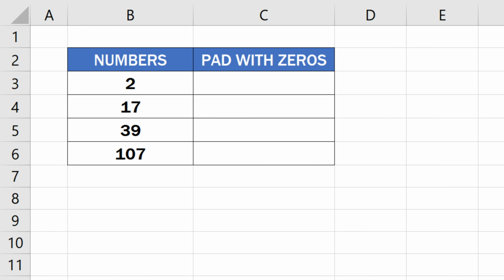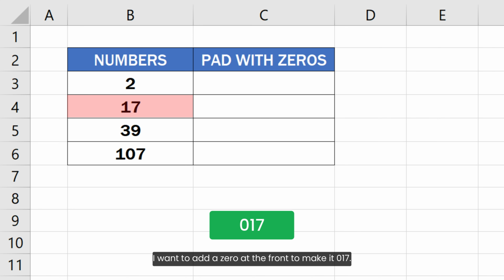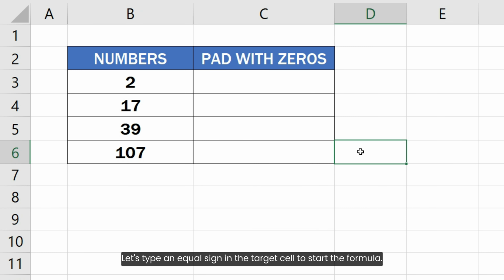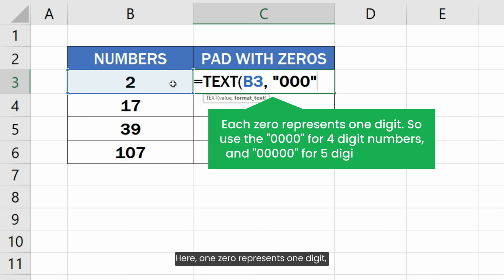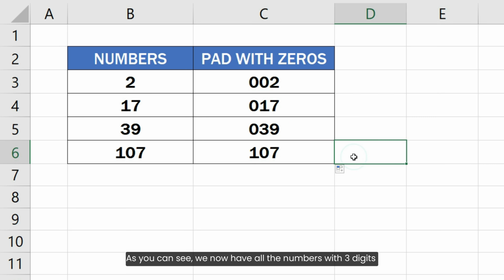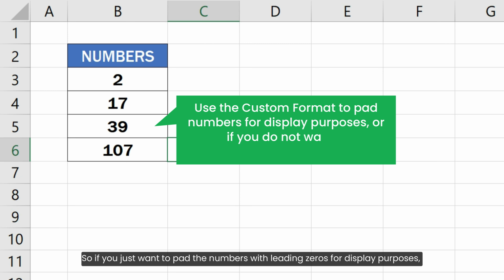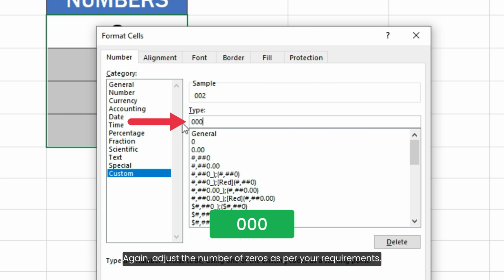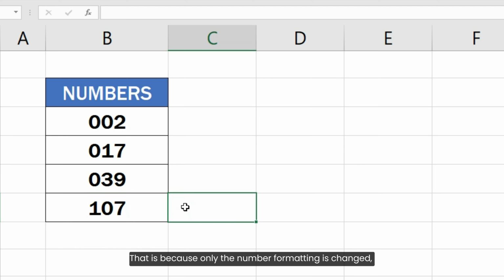How to Add Leading Zeros in Excel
Add leading 0 in Excel: In this Excel tutorial, I will show how to pad numbers in Excel, i.e. add leading zeros. This video covers various methods to pad numbers in Excel, ensuring your data is formatted perfectly. If you've ever wondered how to pad numbers with zeros in Excel, this guide is for you. I will show several techniques, including the use of custom number formats and Excel functions.

Learn how to add zero at front in Excel using straightforward steps. I will show you the add zero at front method, making it easy to add zero to front in Excel for a professional appearance. This video will also cover the Excel formula to pad numbers, allowing you to automate the process and save time.

Discover how to pad numbers in Excel using the TEXT function. I will walk you through the Excel formula to add zeros to front, ensuring you understand how to get consistent results.

This tutorial covers the following queries:
adding leading zeros in excel
add leading 0 in excel
how to pad numbers in Excel
excel pad numbers
how to pad numbers with zeros in Excel
excel pad numbers with zeros
how to add zero at front in Excel
excel add zero at front
add zero to front in Excel
excel formula to pad numbers
excel formula to add zeros to front
excel add zero in front of number
how to show zero on the left in Excel
add leading zero in Excel
excel add leading zero
how to write zero before number in Excel
how to get zero before number in Excel